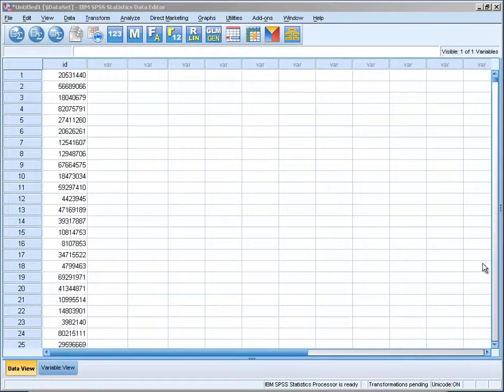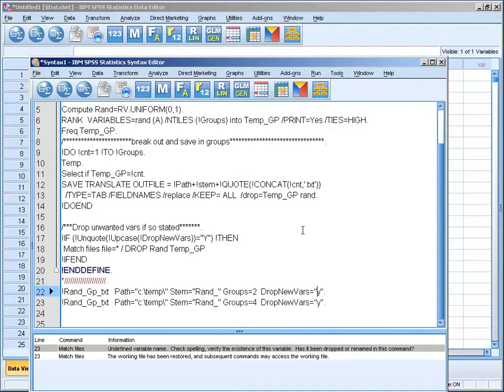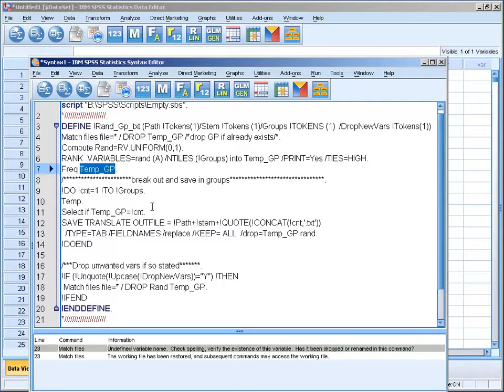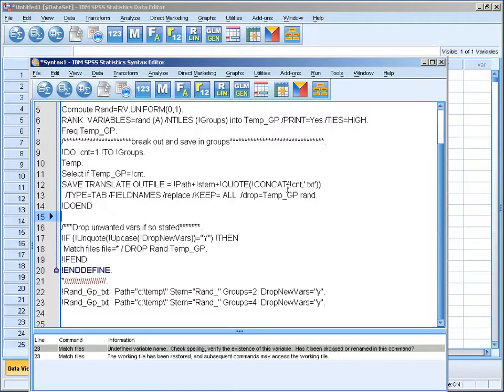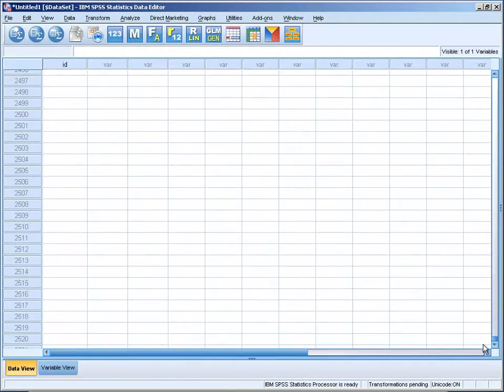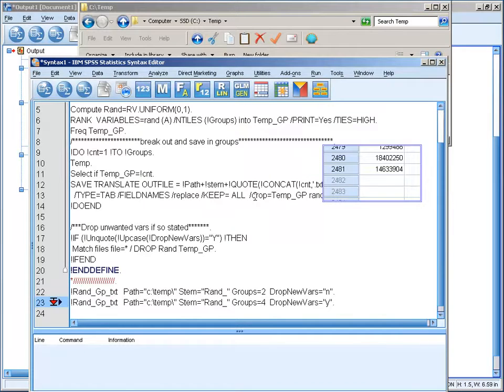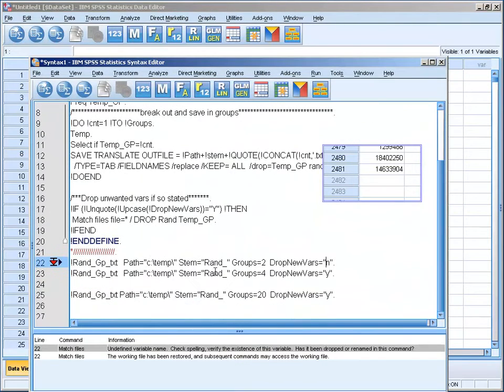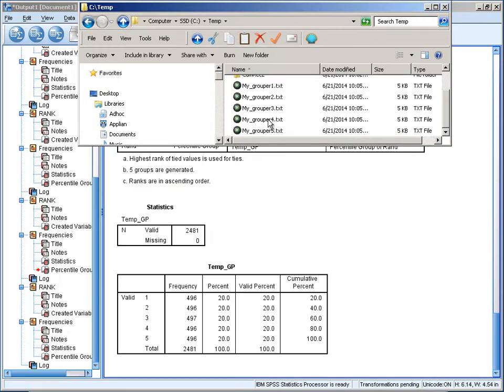Automating the creation of randomly split out text files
I frequently need to randomize my lists and save them into separate text files.  This SPSS macro makes it a breeze!